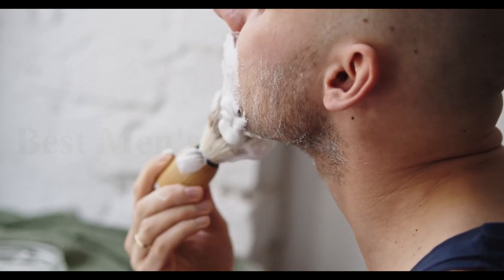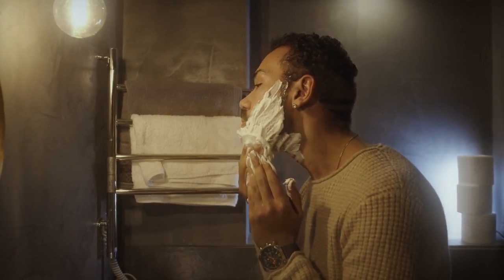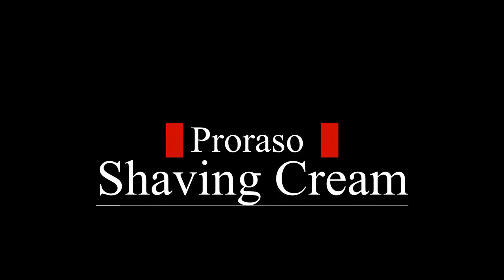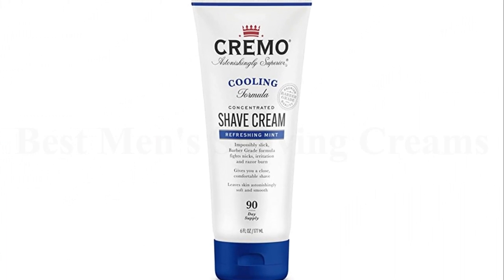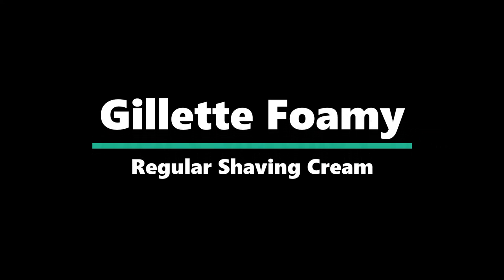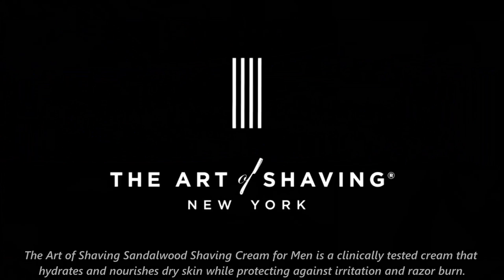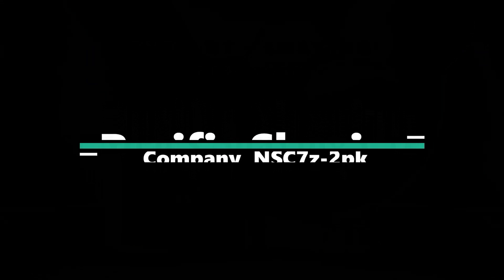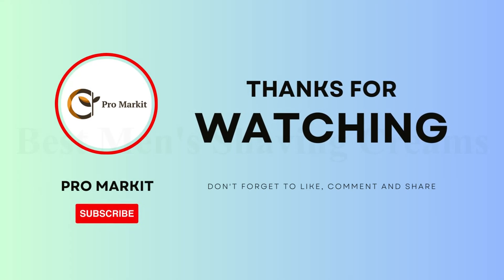TOP 5 Best Shaving Creams For Man's in 2023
► Best Men's Shaving Creams in 2023:

► 5. Proraso Shaving Cream:

► 4. Cremo Barber Grade Cooling Shave Cream:

► 3. Gillette Foamy Regular Shaving Cream:

► 2.  The Art of Shaving:

► 1.  Pacific Shaving Company  NSC7z-2pk

► Today, we're going to dive into the world of Men's Shaving Creams.

►Men's shaving creams are essential for a smooth, comfortable and irritation-free shave. They come in different forms such as gels, foams, and creams, with varying levels of thickness and texture. Some shaving creams are specially designed for sensitive skin, while others have added moisturizers to prevent dryness and promote healthy skin. Many brands offer a variety of scents to choose from, including traditional barbershop scents and modern, refreshing fragrances. Whether he prefers a classic or modern approach to grooming, there is a shaving cream out there to meet every man's needs.

Hope you enjoyed my Best Shaving creams video.